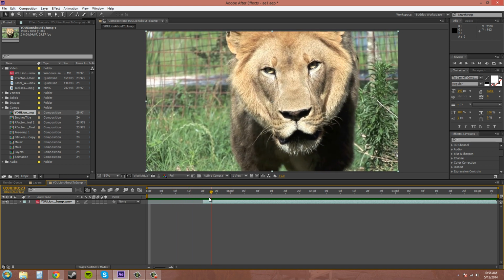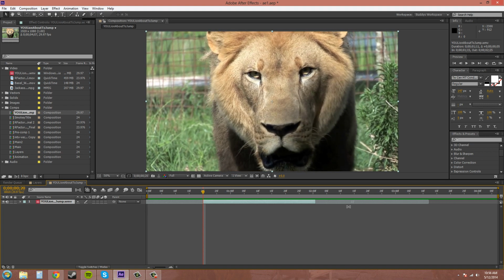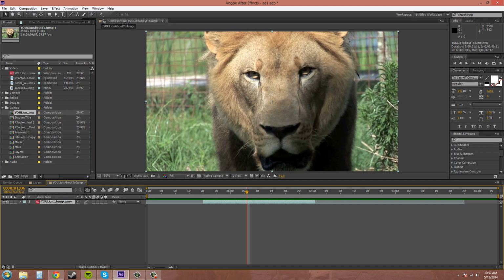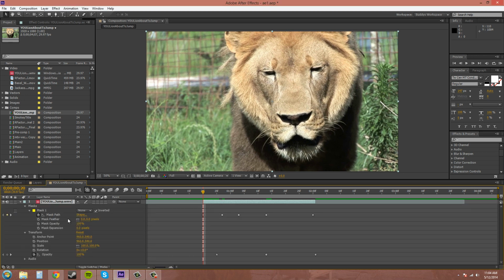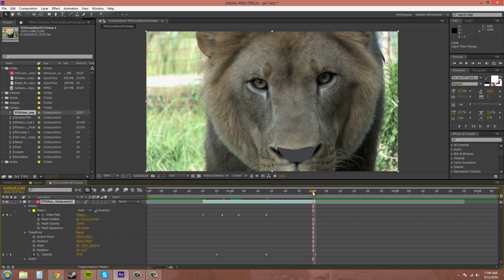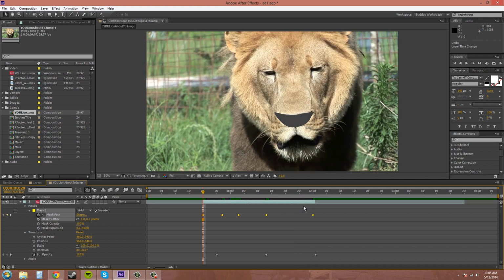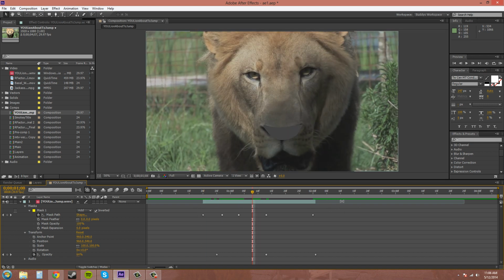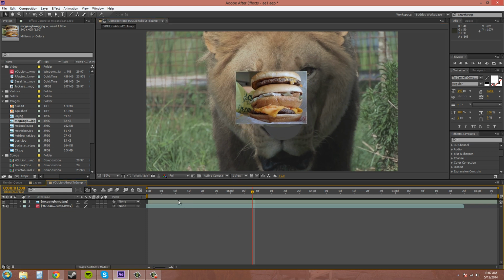After Effects CS6 Tutorial - 41 - Slip Editing